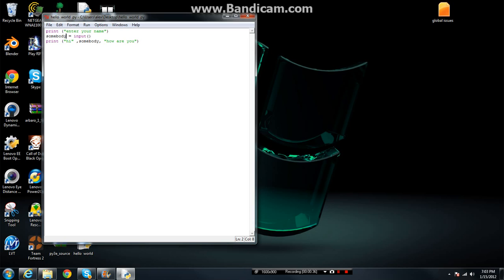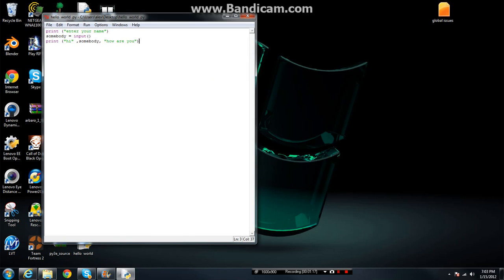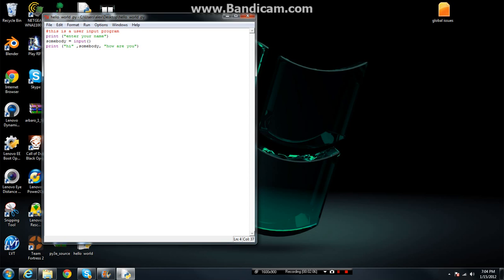Python tutorial 3 for beginers user input and coments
showing you how to get use input and coments hope you enjoy